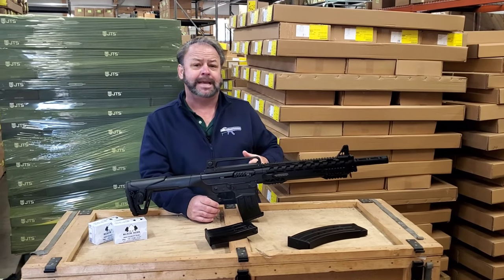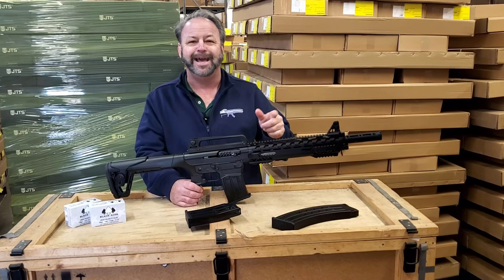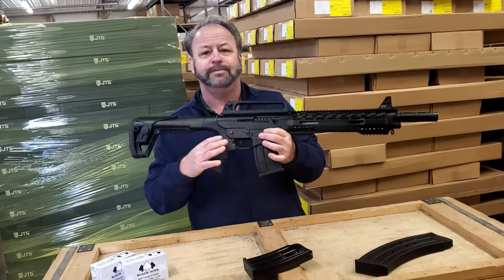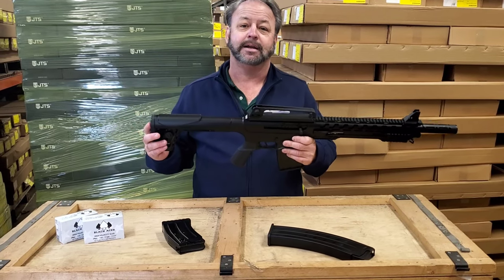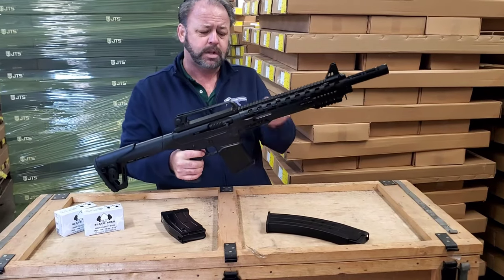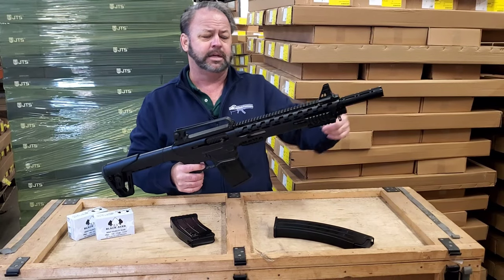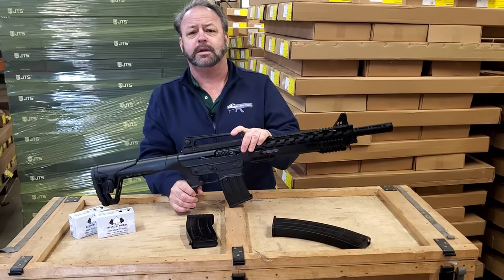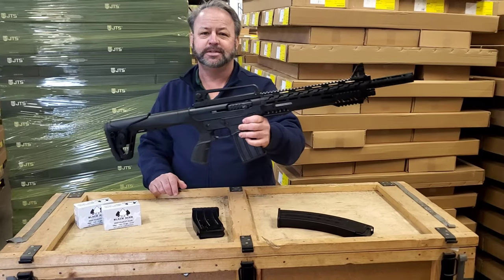SDS AR Style Semi Auto 12 Gauge Shotgun at Atlantic Firearms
The SDS NKX-3 AR style semi auto shotgun makes a great affordable home defense and recreational firearm. This 12 gauge shotgun has a 3'' chamber, 19" barrel and enough rail space for your favorite accessories. The carry handle and front sight make finding your target a breeze. It includes 2-5 round magazines